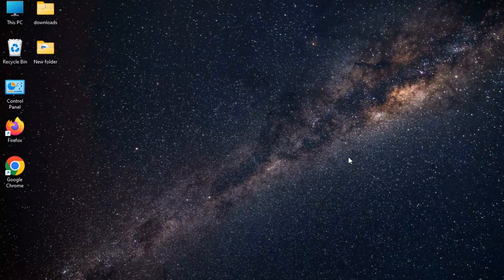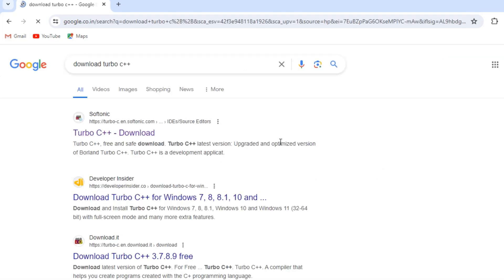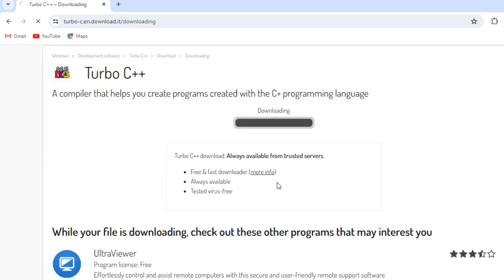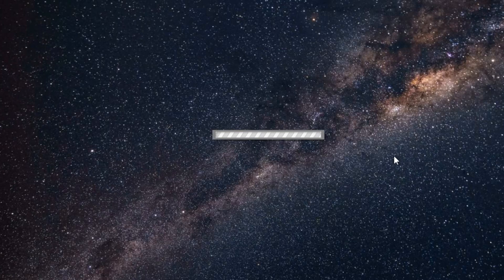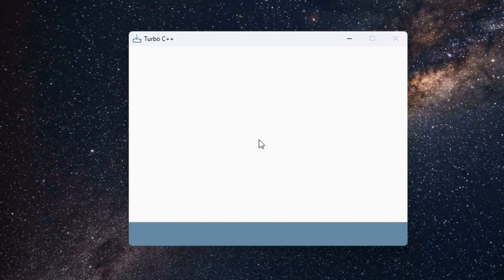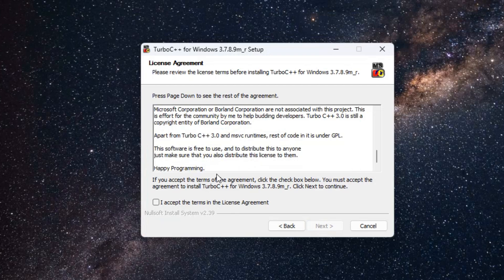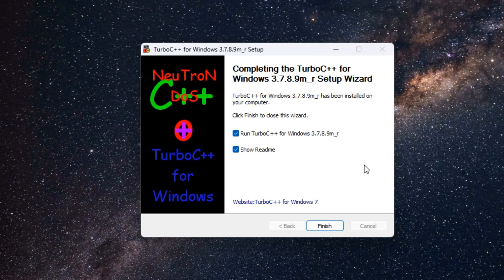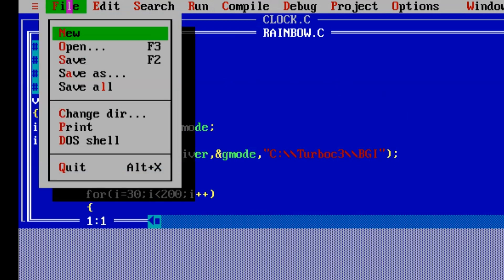How to Download and Install Turbo C++ in Windows 11 (2024)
How to Download and Install Turbo C++ in Windows 11 | Download and Install Turbo C++ | Install Turbo C++ | Download Turbo C++ | How to Download and Install Turbo C++ for C and C++ Programming Language | Engineering Katta